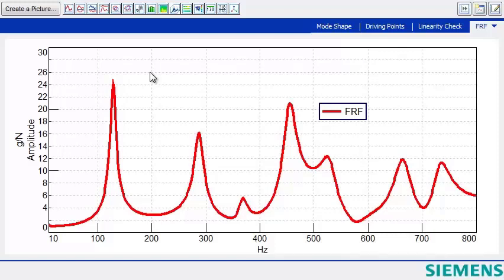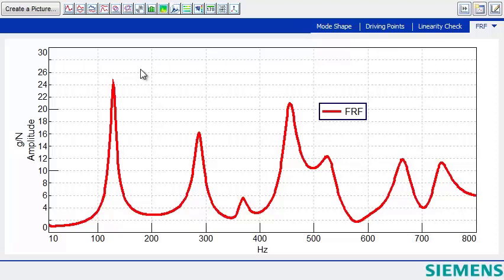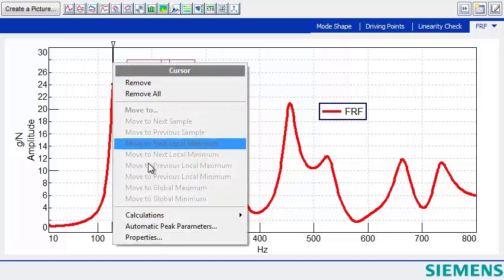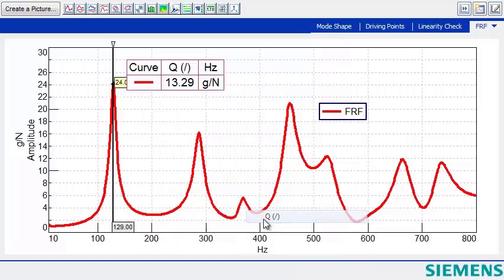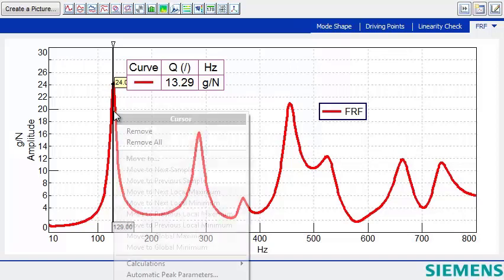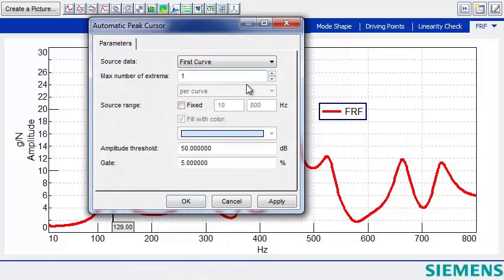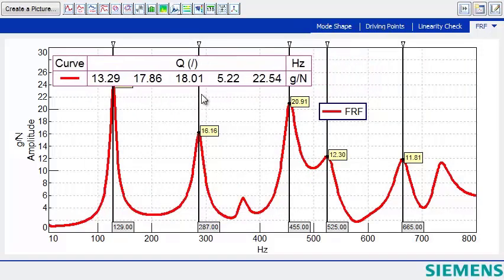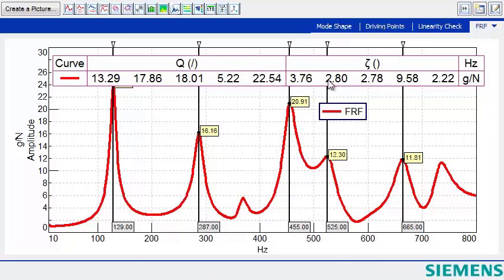Extract Damping from FRF